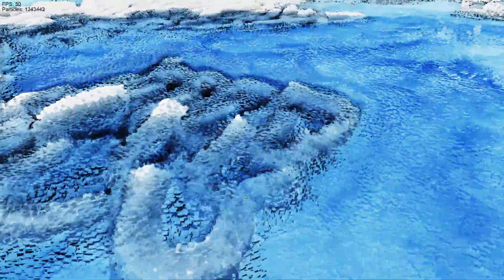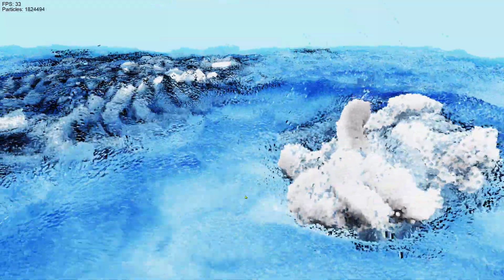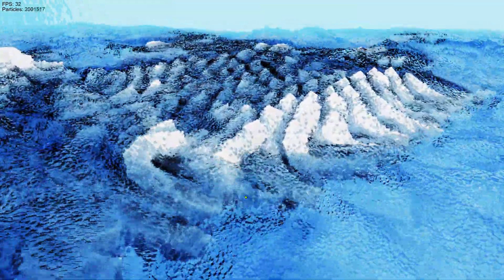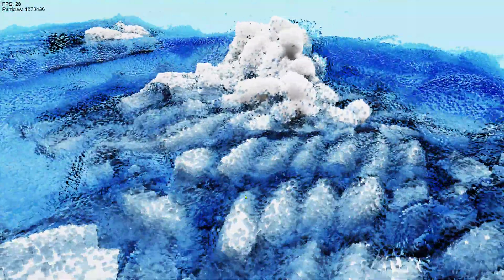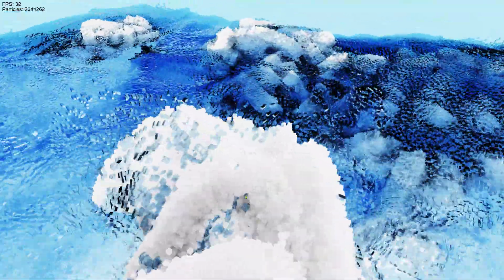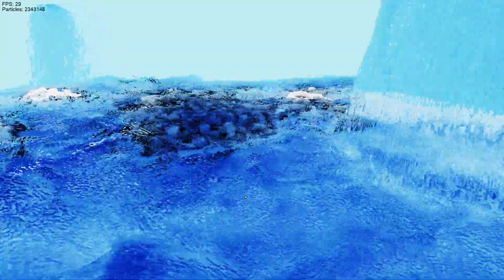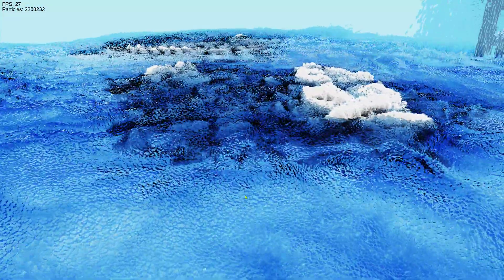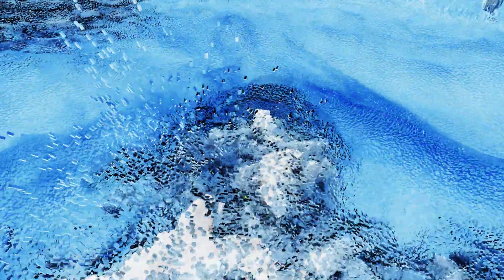Ocean-scale Noodle Simulation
Added back the structures, after having to temporarily remove them because of some stability issues when multigrid was added.